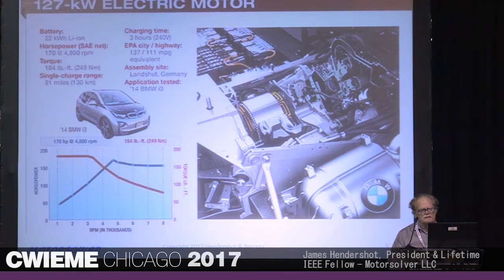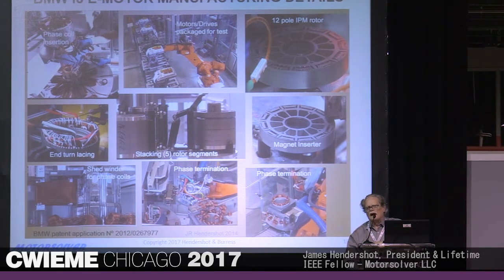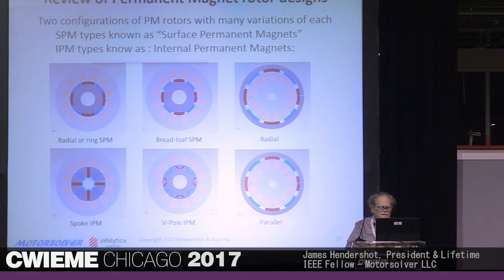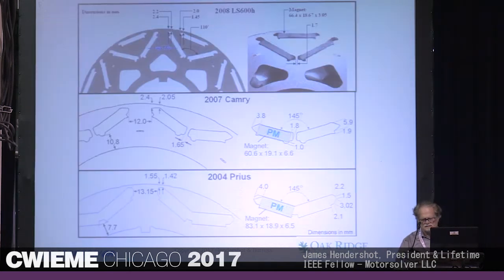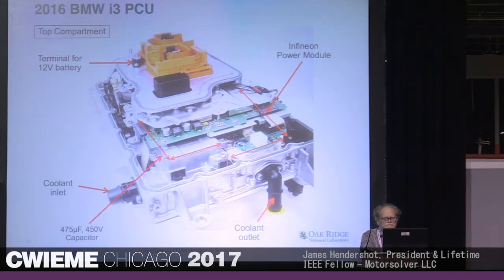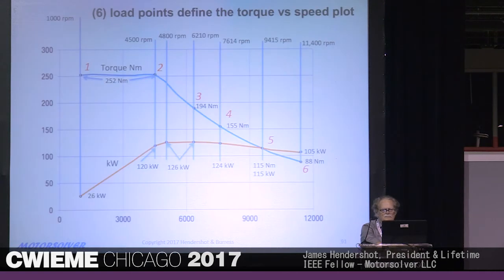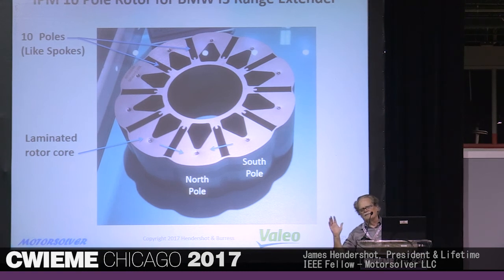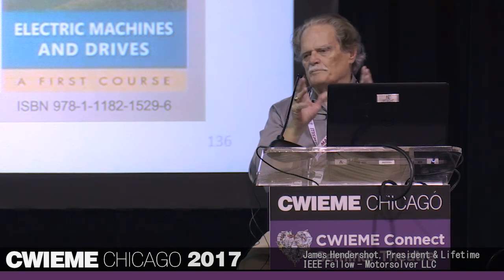CONNECT TUTORIAL E-Car Project Insight: BMW i3 electric traction drive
At CWIEME Chicago 2017, James Henderson, President & Lifetime IEEE Fellow, Motorsolver LLC United States  hosted a session on E-Car Project Insight: BMW i3 electric traction drive